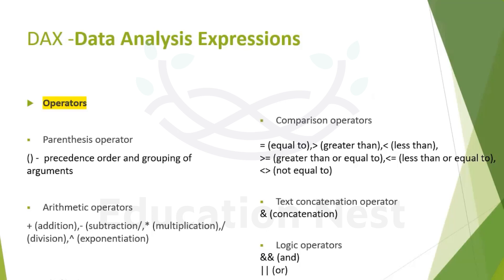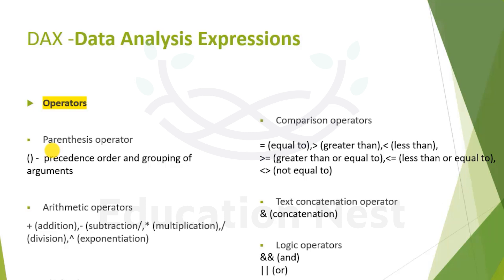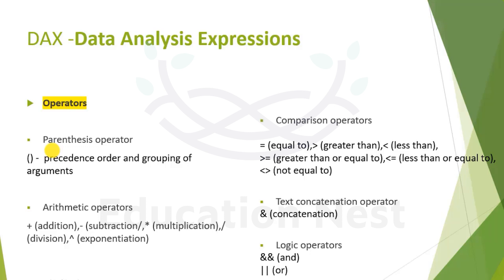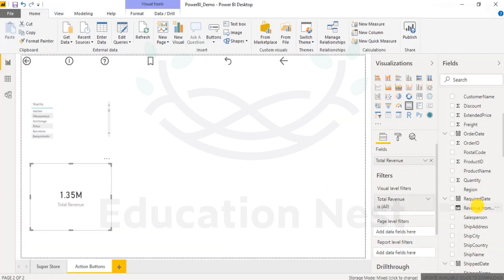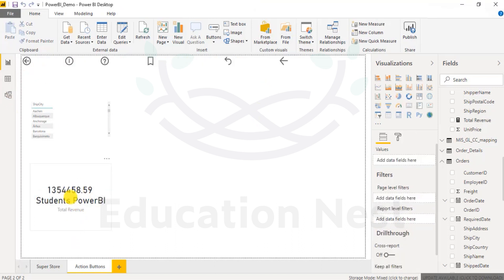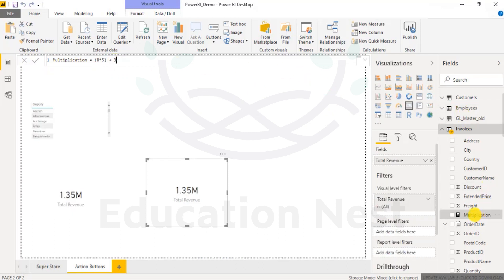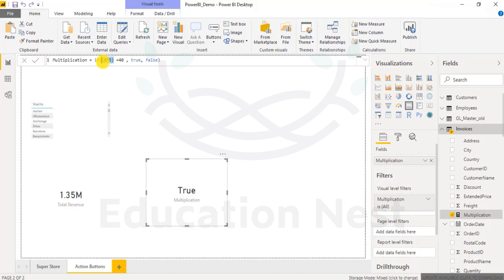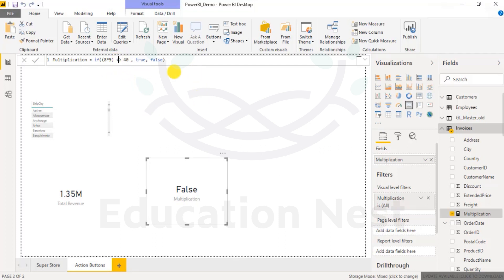Demystifying DAX Operations in Power BI: A Comprehensive Guide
Welcome to our Power BI channel, where we explore the world of data analysis! In this video, we'll dive into the fascinating world of DAX operations in Power BI, a powerful feature that enables advanced data manipulation and analysis.

DAX (Data Analysis Expressions) is at the heart of Power BI and plays a vital role in creating calculated columns, measures, and other custom calculations. In this video, we'll explore various DAX functions and expressions and demonstrate how they can be used to derive meaningful insights from your data.

Throughout this comprehensive guide, we'll walk you through the step-by-step process of working with DAX operations in Power BI. You'll learn how to use functions such as SUM, AVERAGE, CALCULATE, and many more to perform complex data calculations.

Join us as we demystify DAX operations in Power BI and provide valuable tips to enhance your data modeling and analysis capabilities. Our expert instructors will share practical examples and best practices to help you become proficient in using DAX for your data analysis needs.

Don't miss out on this opportunity to unlock the full potential of DAX operations in Power BI.

🔥 Timestamps:
0:00 - Introduction
1:15 - Understanding the Power of DAX Operations in Power BI
3:02 - Exploring Key DAX Functions and Expressions
5:18 - Hands-on Learning: Performing Advanced Data Calculations with DAX
8:06 - Tips and Best Practices for DAX Operations
10:30 - Conclusion

Let's enhance our data insights and make data-driven decisions with DAX!